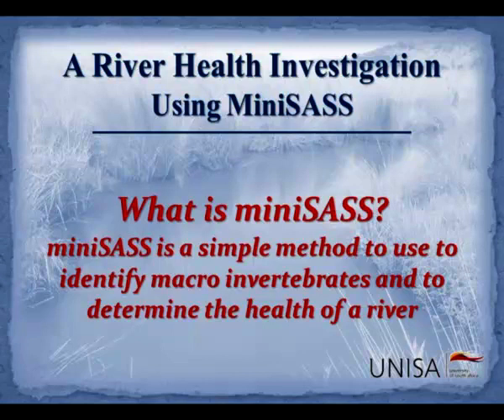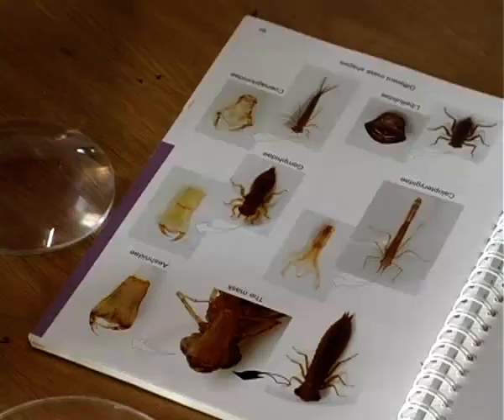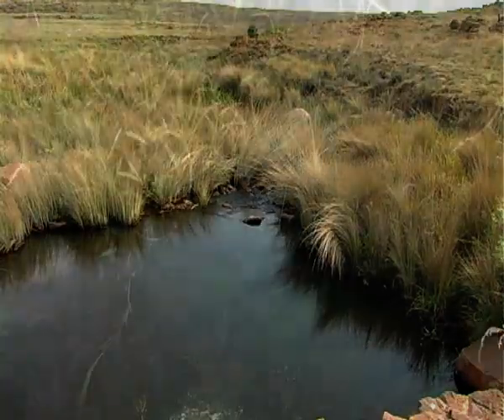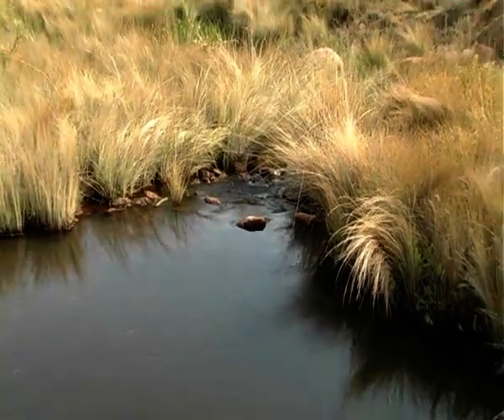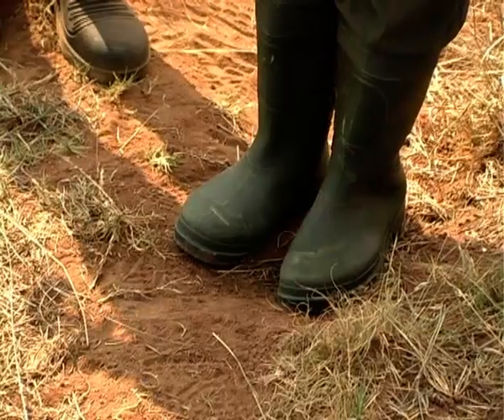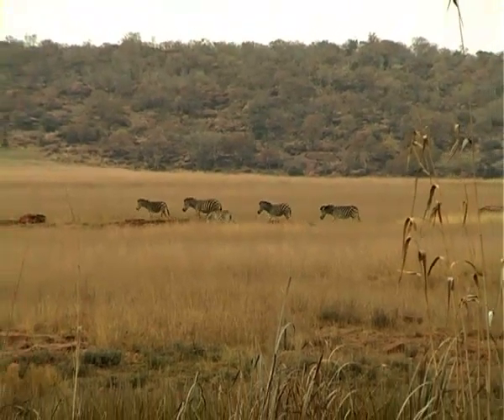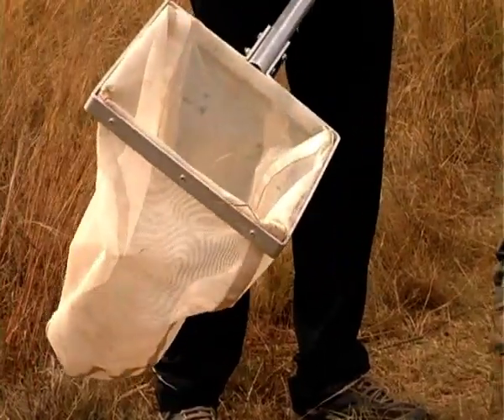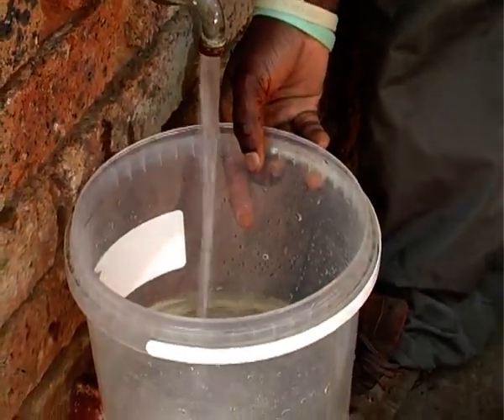Podcast 2 Introduction to mini SASS (21.6MB)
An Introductory podcast on miniSASS and River Health Investigations